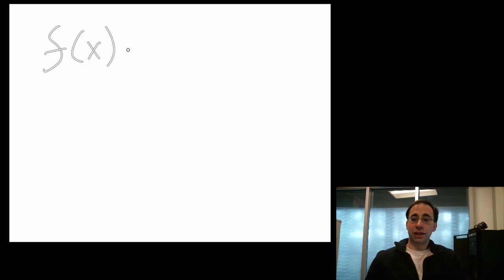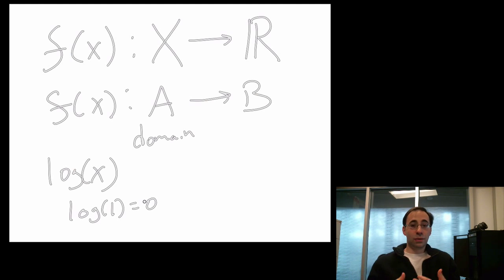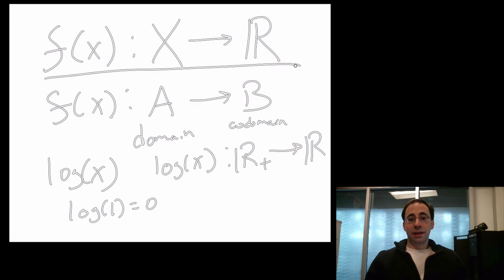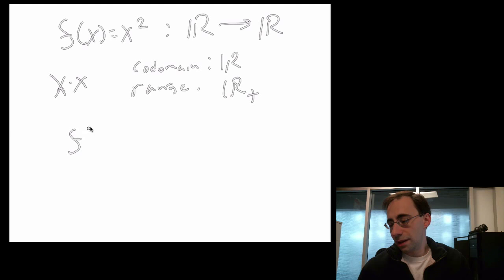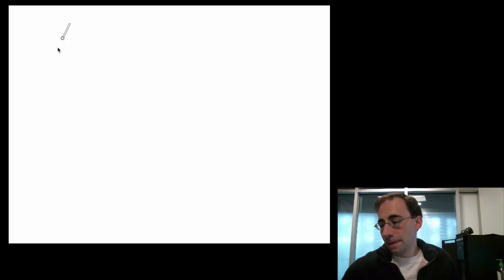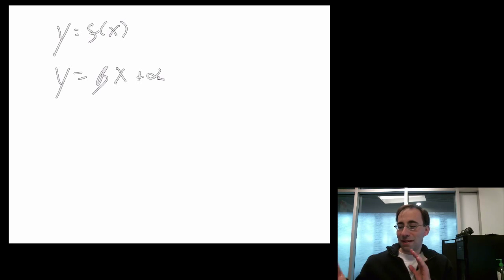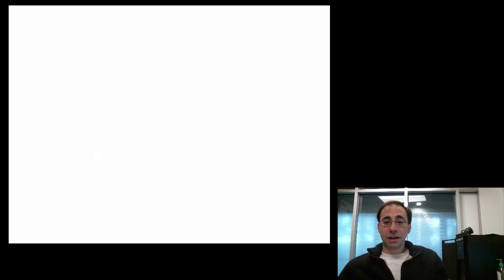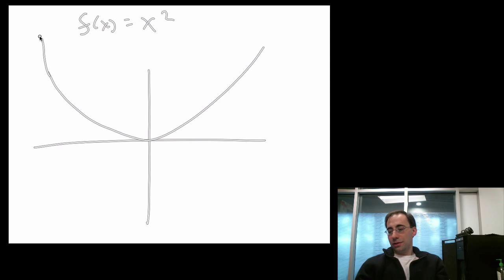Module1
Functions 1: Definitions